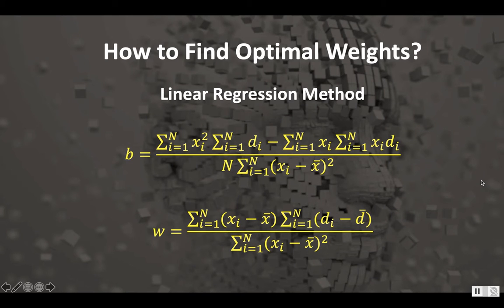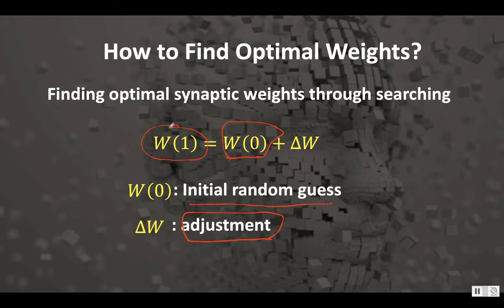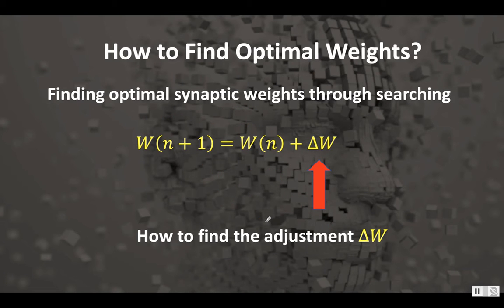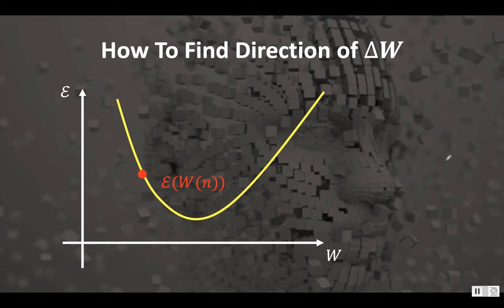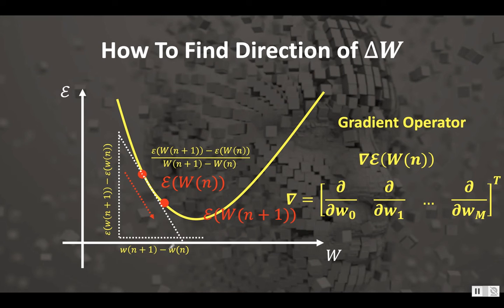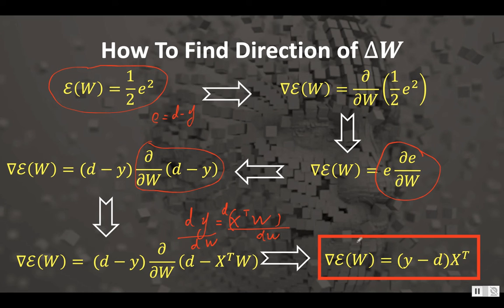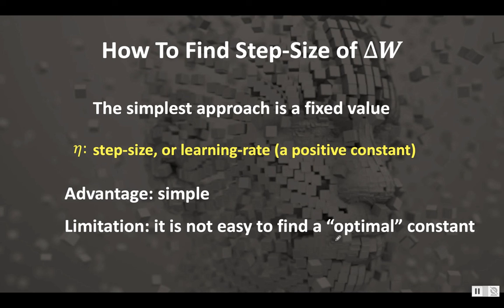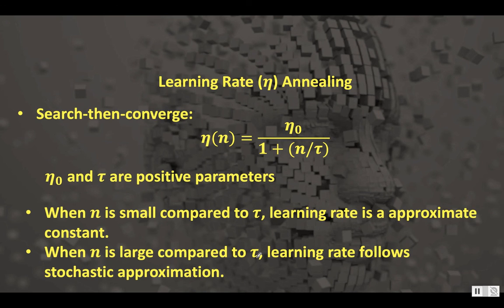LMS 13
Neural Networks and learning Machine: The least-mean-square method 13